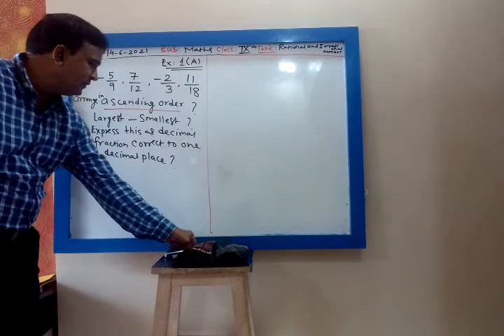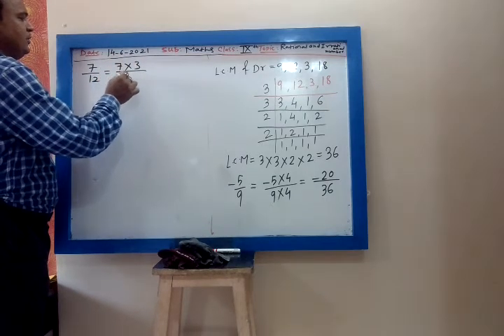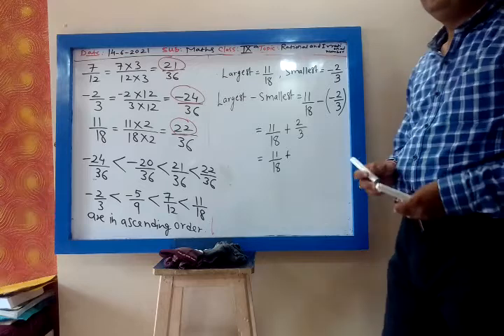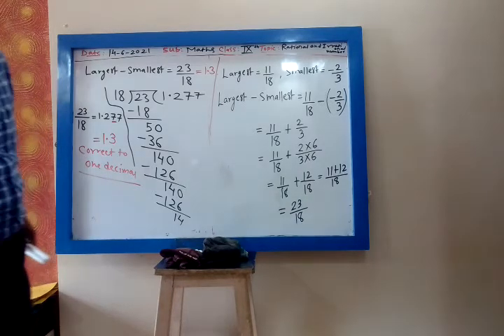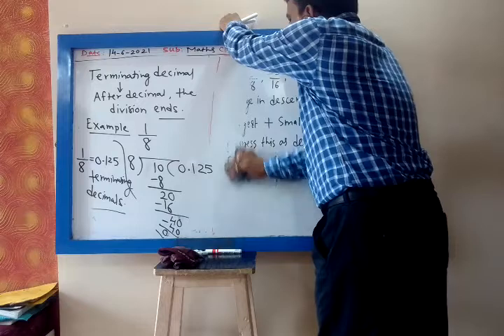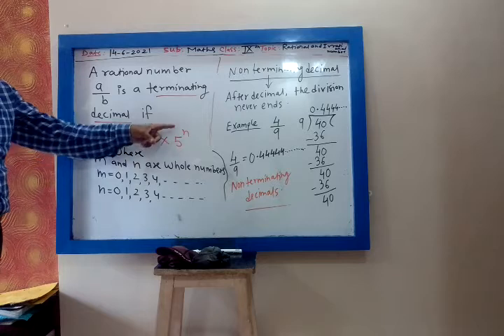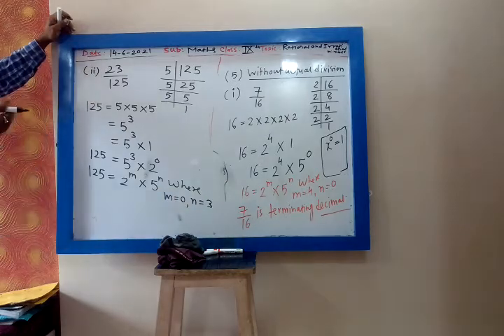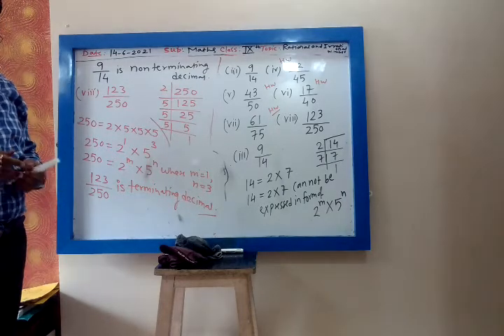9 th ICSE Maths ; Chapter-1: Rational and Irrational Numbers , Part-2